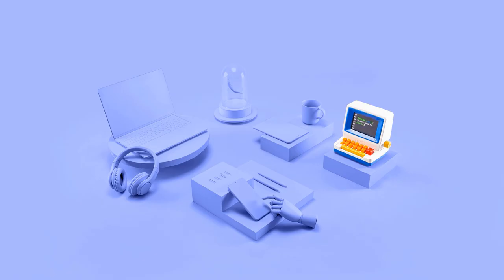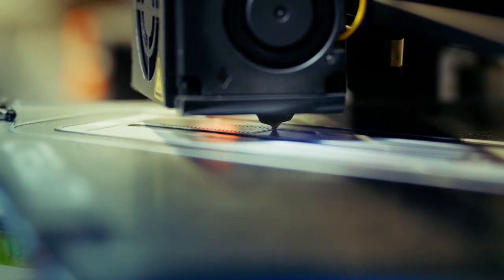The Truth About The Basics of User Interface (UI) Design - Scientific Perspective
In this video, we explore The Basics of User Interface (UI) Design in a clear and engaging way, breaking it down into simple, practical insights.